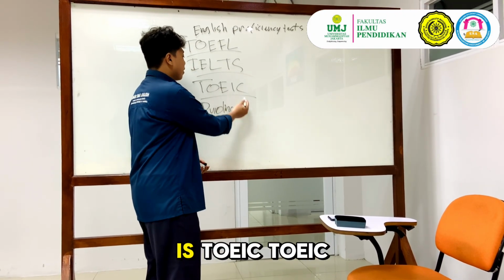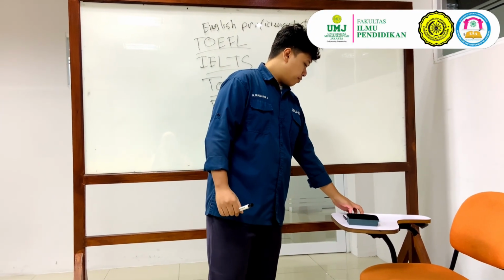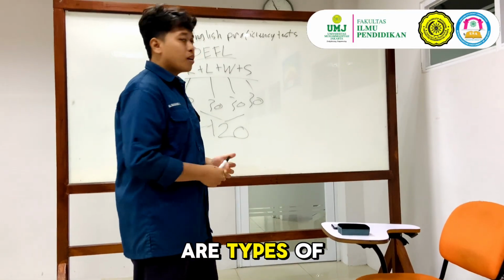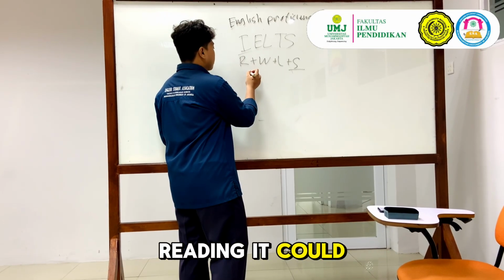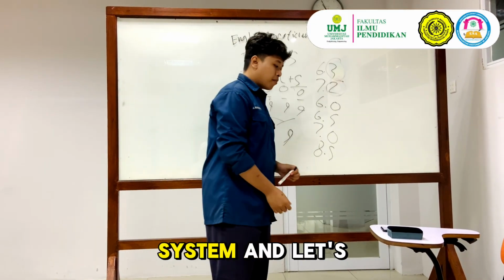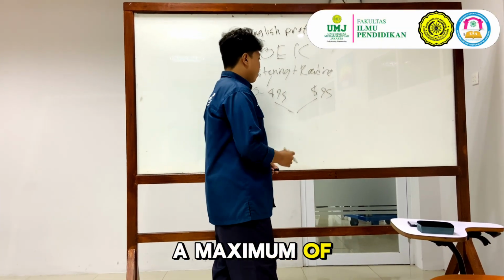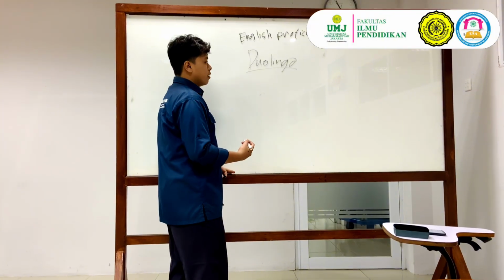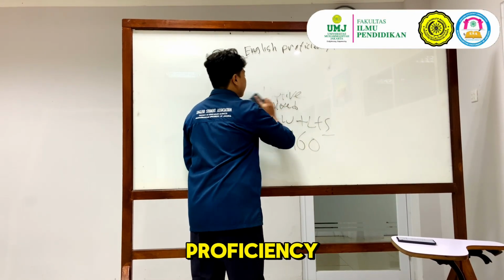Kinds of English Tests | ESA Quarter #3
Hello, buddies!
Welcome to the third and final episode of ESA Quarter!

Who would’ve thought we’d already be at the end of the ESA Quarter series, right?

In this final episode, we’ve prepared some exciting content, especially for English learners: the different types of English tests. It’s the perfect time to take that brave step and try out an English test to see how far your skills have come.

Since there are various types of English tests out there, it’s a good idea to do a bit of research first to find out which one best suits your goals and future needs.

So, let’s start by watching the video and finding out which test suits you best!